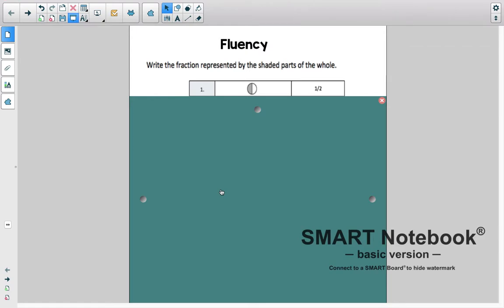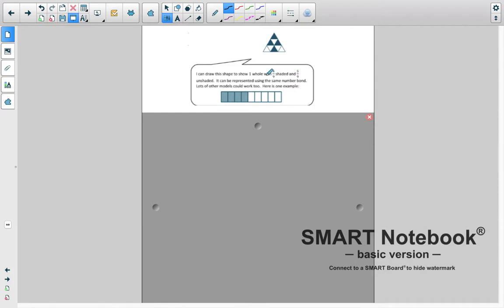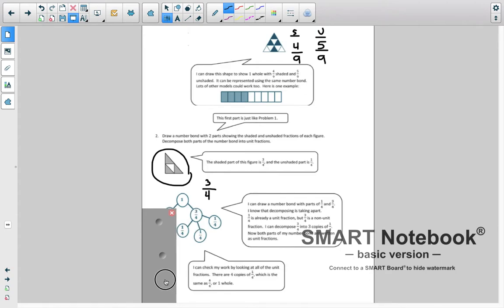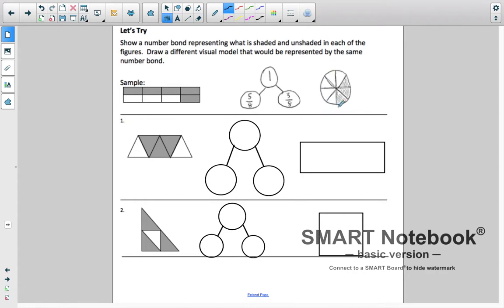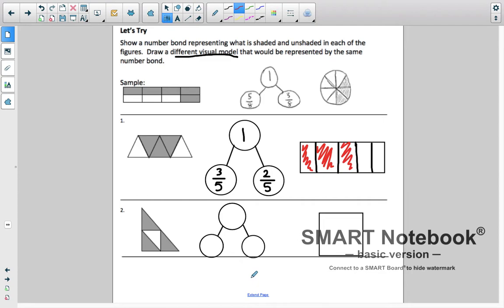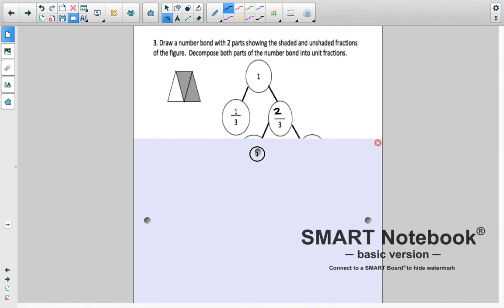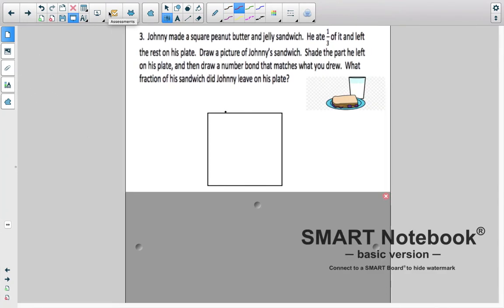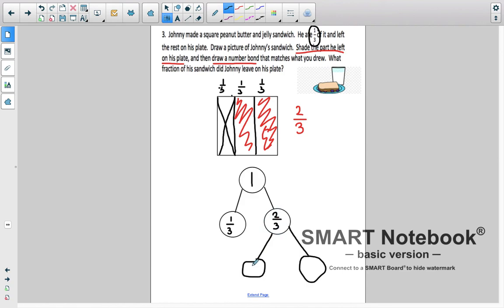Week 5 Day 2 Math Support